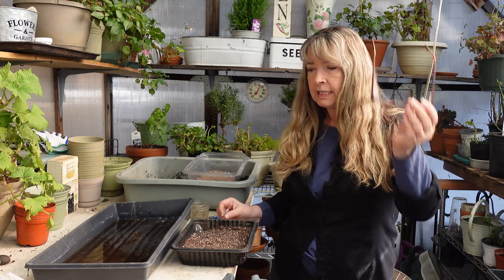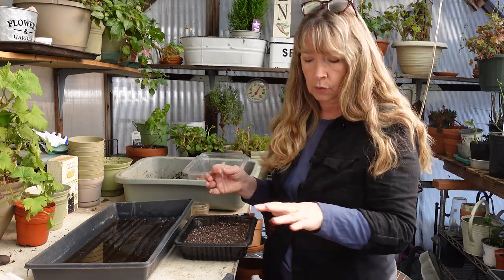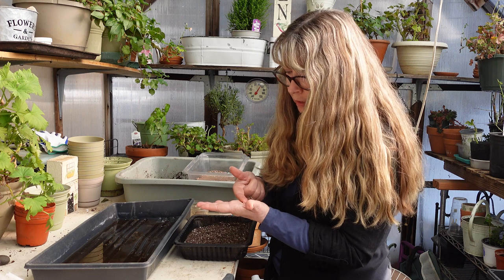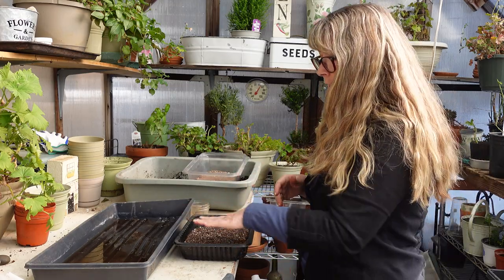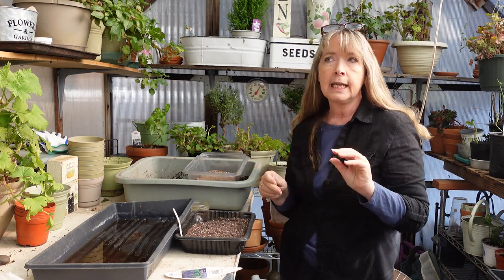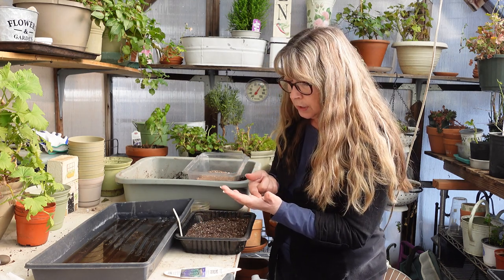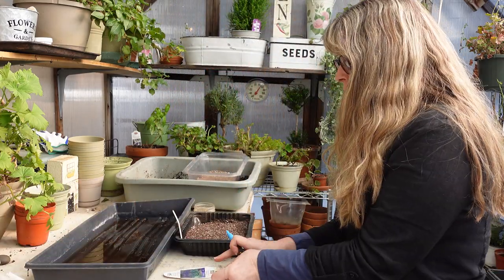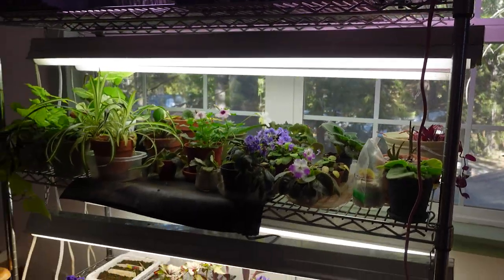Seed Starting Petunia Flowers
Seed starting petunia flowers, an easy way to get loads of petunias on a budget. Fill hangings baskets, containers, and your flower beds with beautiful petunias. This works for Wave petunias, grandiflora, milliflora, and multiflora.

*I just want to say before we go on, I really appreciate you all for supporting my channel by sharing, liking, and commenting on the videos! It means so much to me, Thank you.*

I share how easy it is and what my seedlings look like after just a few weeks. A great time to start petunias for early bloom is 10 weeks before your last frost date.

~UPDATE! WATCH ME POT THESE PETUNIAS THAT I SEEDED WHEN THEY HAVE GROWN~See this video to see what these look like one month later

Many of my petunias self-seed so I can fill my window boxes and containers for free, see how in this video

I am in garden zone 8a but I must adjust my methods to my local area.
See this for more info on why you need to know more than your garden zone

*Organic REV plant stimulator (I love this stuff, a real game-changer for me)

Mailing Address:
Pamela Groppe